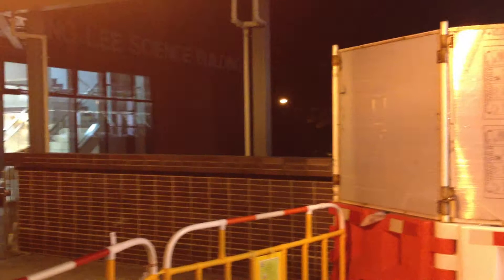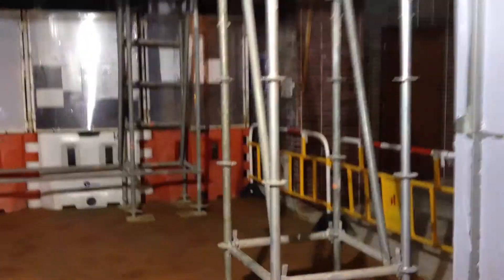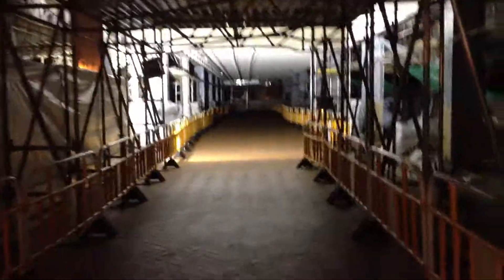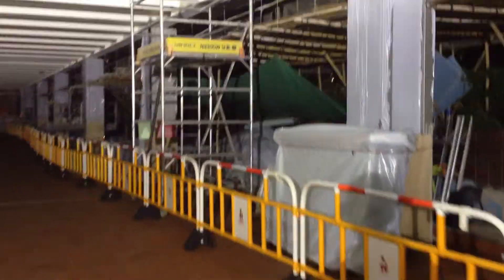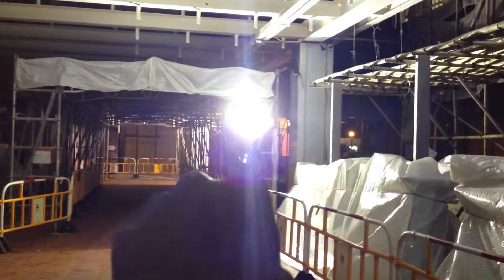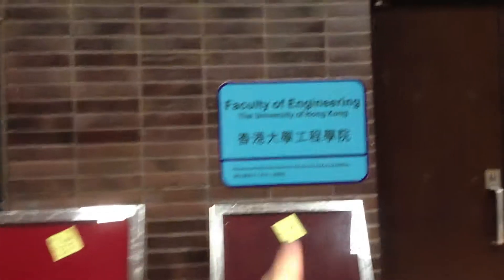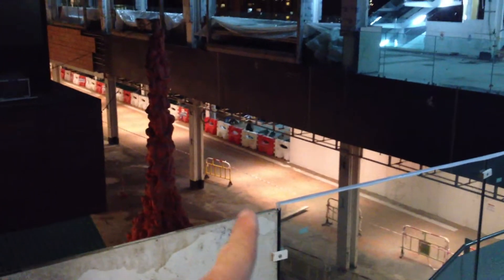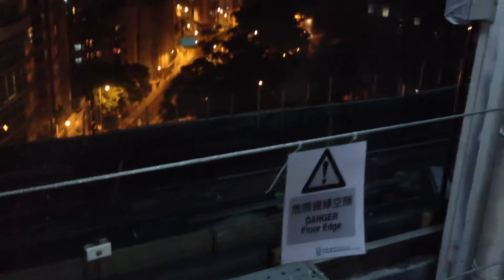HKU University Street Upper Level Preview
An evening walk through the recently-opened upper level of the University Street at the University of Hong Kong